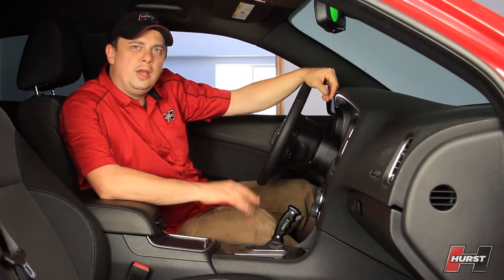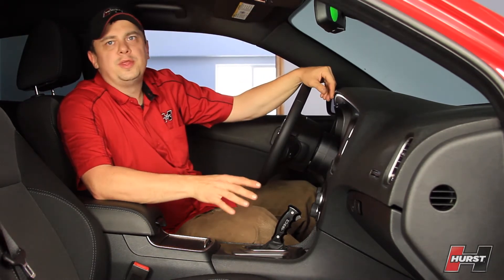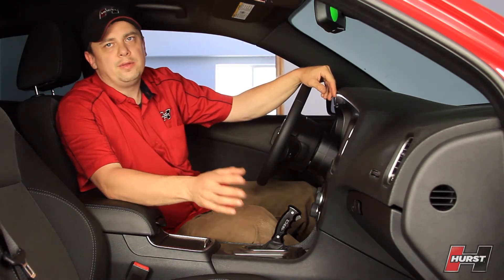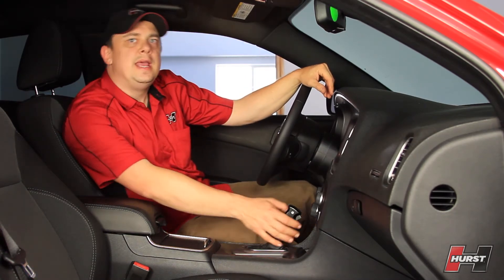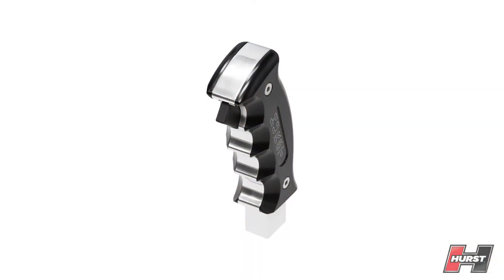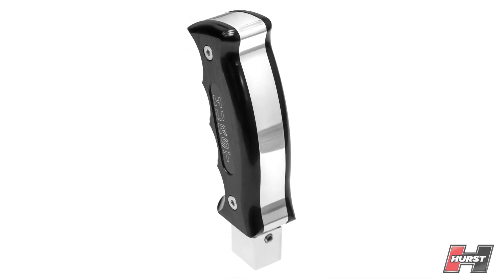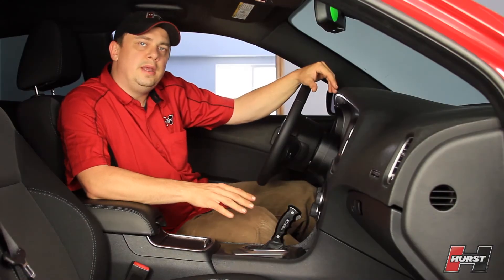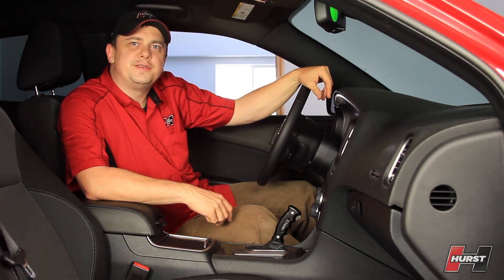Hurst Billet/Plus Pistol-Grip Automatic Shift Handles for Challenger, Charger, Mustang and Camaro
These new Pistol-Grip handles for Automatic transmission are a great way to add a contemporary performance look to your modern day muscle car. Billet Aluminum construction is precision CNC machined. The body features a polished finish while the replaceable grip plates have a Black anodized finish and display the iconic Hurst name. The grip features a comfortable shape that just feels “right” in your hand, along with a finger operated trigger mechanism for the lockout function. Easily installed with simple hand tools, and carries a Lifetime Limited Warranty.

• 6061 Billet Aluminum
• Trigger Operated Lockout Function
• Modern Pistol-Grip Styling
• Easy Bolt-On Installation